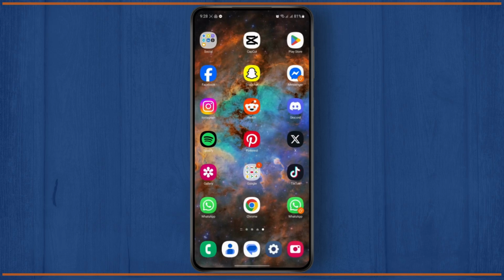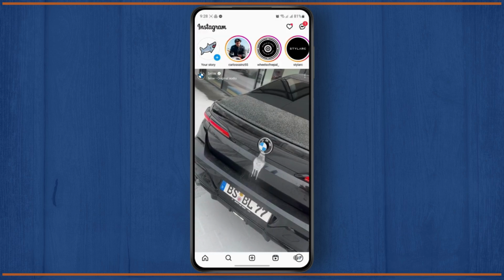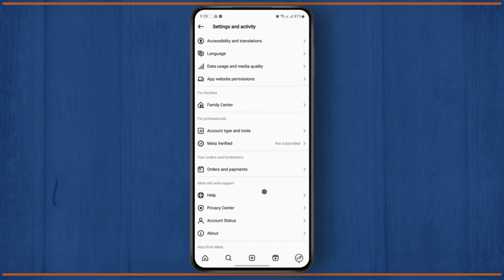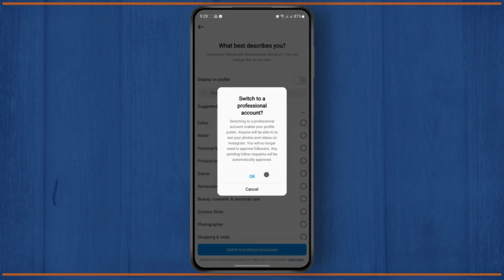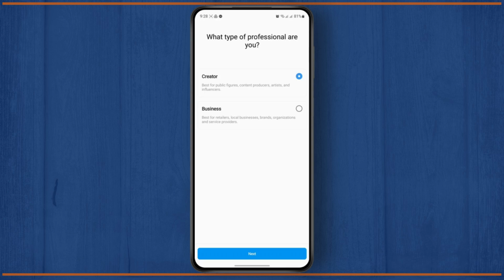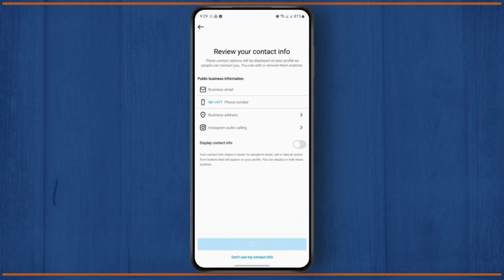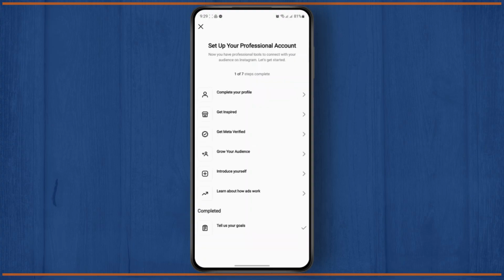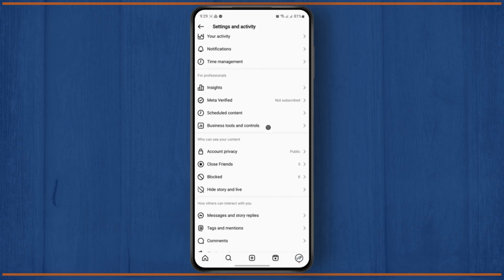How to Switch Instagram Account to Business Account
Learn how to switch your Instagram account to a business account in this step-by-step guide. Discover the benefits of a business account, such as analytics, promotions, and contact options, and get your profile ready for professional use today.

In this video, you'll see exactly how to switch your Instagram account to a business account and what to do if you decide to switch back to a personal account.

Timestamps:
0:00 Introduction
0:25 Step 1: Access Account Settings
0:55 Step 2: Choosing a Business Account
1:25 Step 3: Exploring Business Account Features